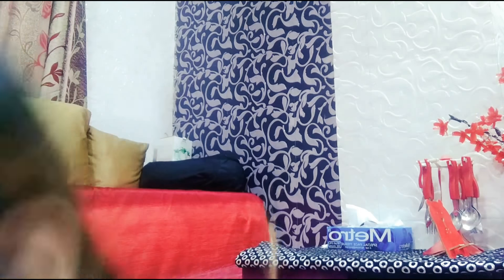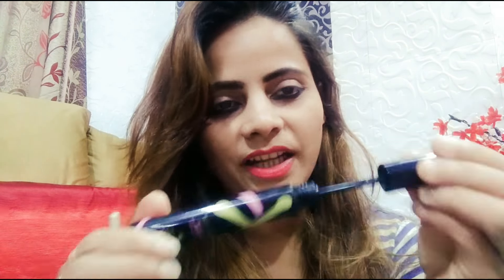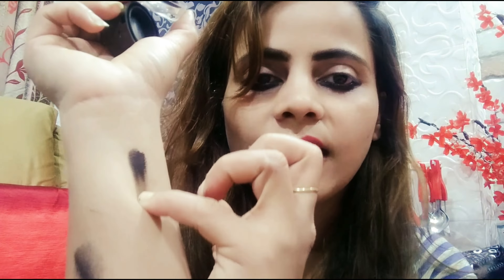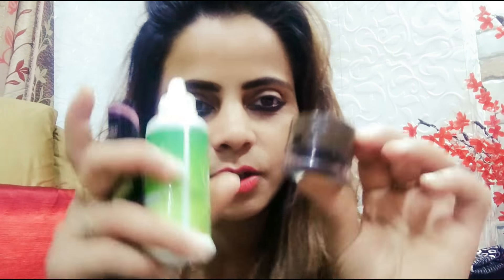How to make your Dried Mascara|| and liner Like New again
Heyyyyyyyy guysssss
Happy holi
Happy summer